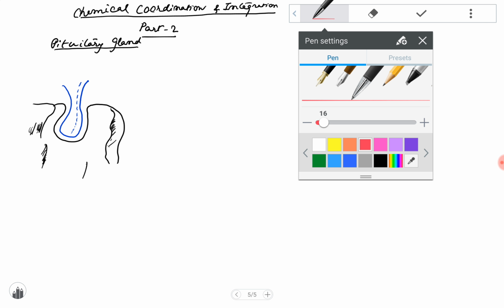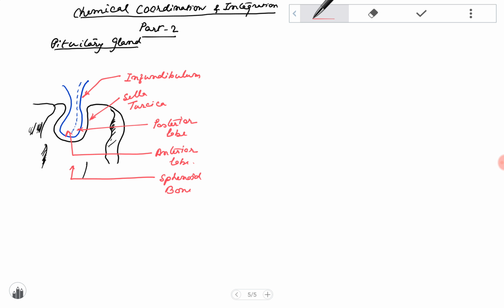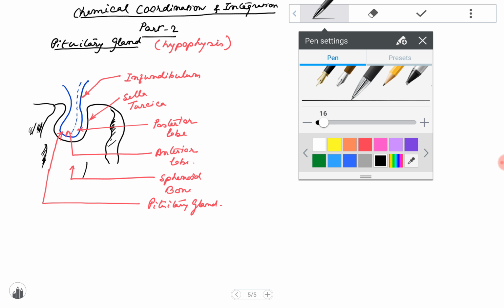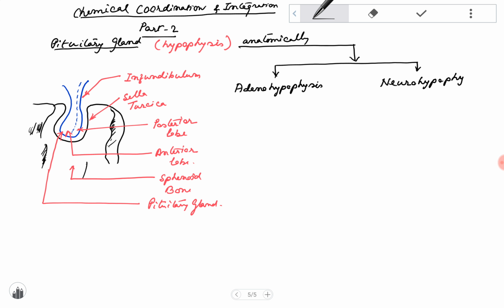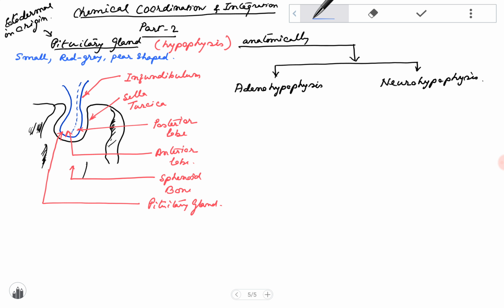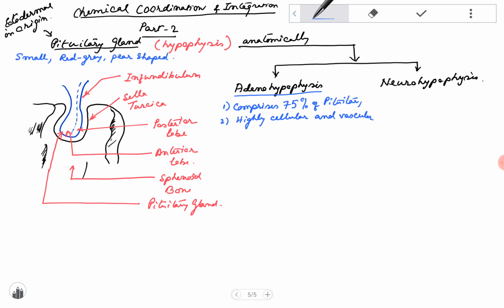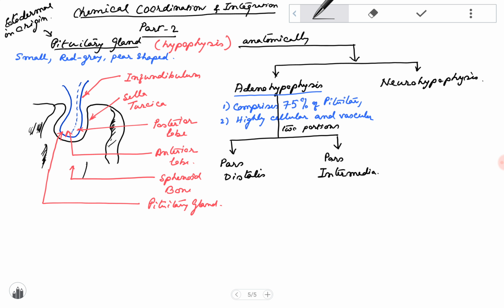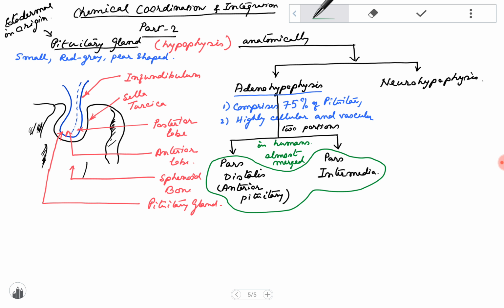Chemical Coordination and Integration Part 2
CBSE 11 BIOLOGY